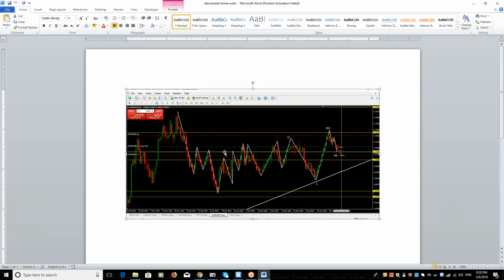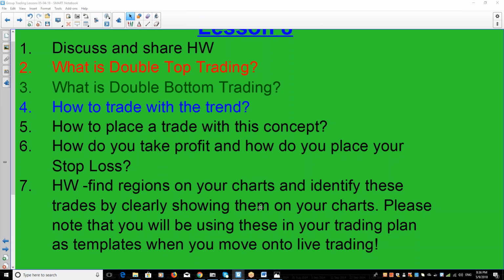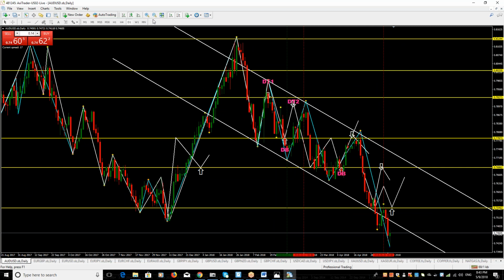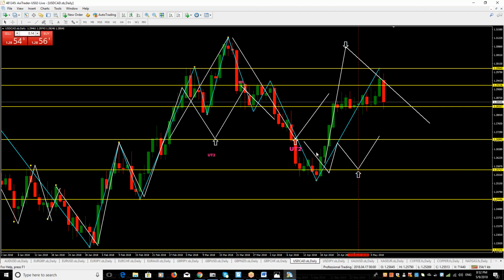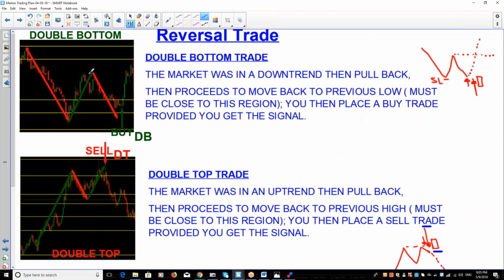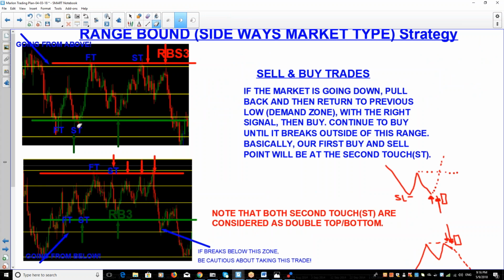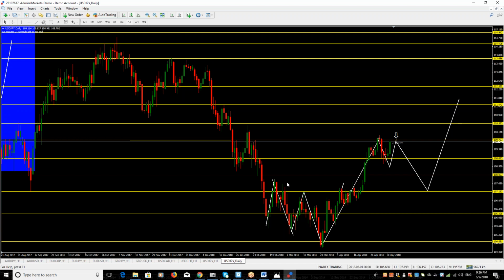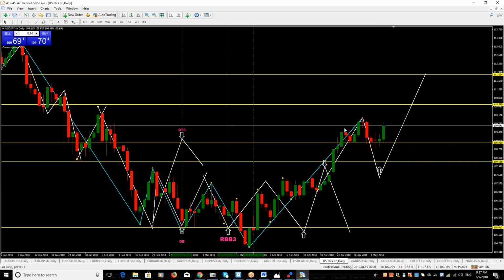LESSON 8 PROCESS OVER OUTCOME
FOUR TRADING STRATEGIES!
DOUBLE TOP
DOUBLE BOTTOM
TREND TRADING